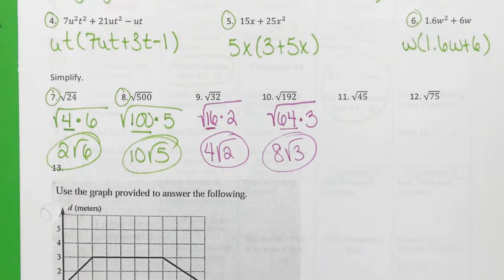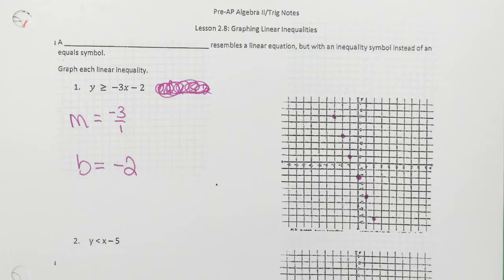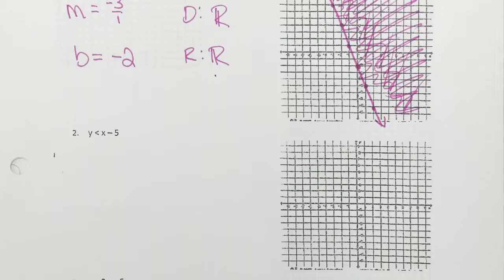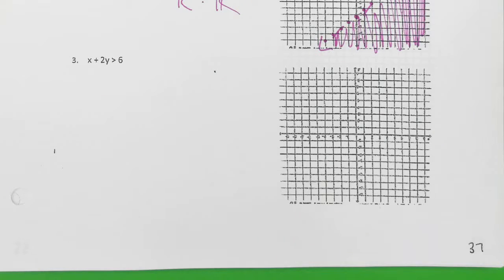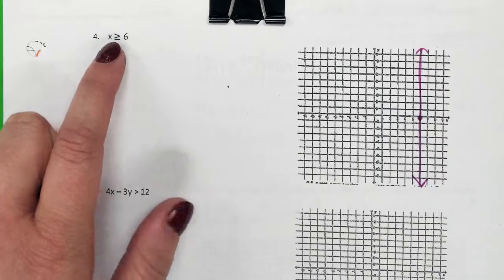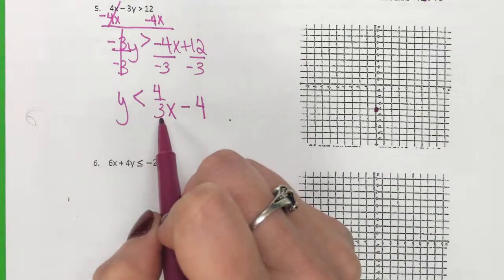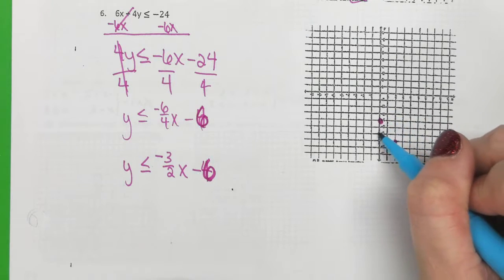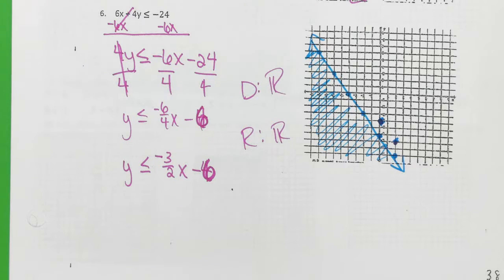9/15 5th Period Lesson